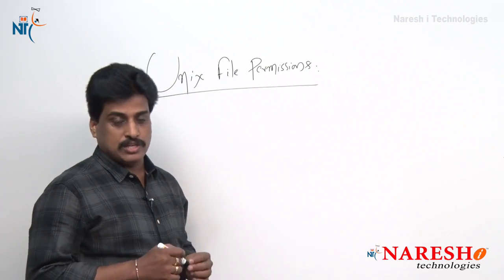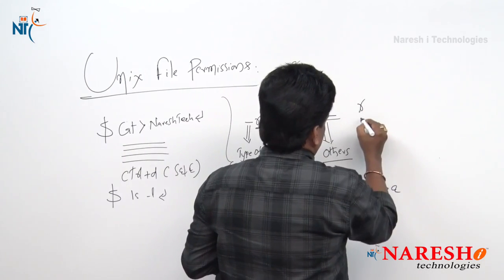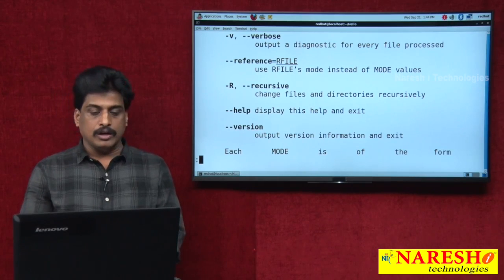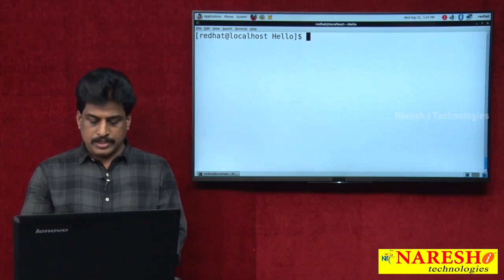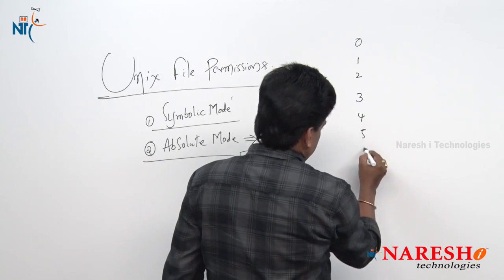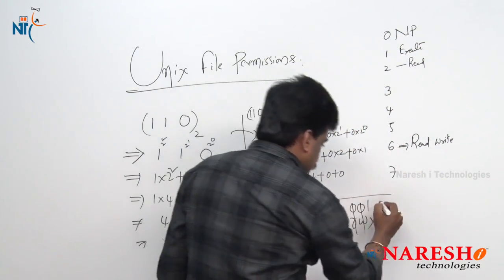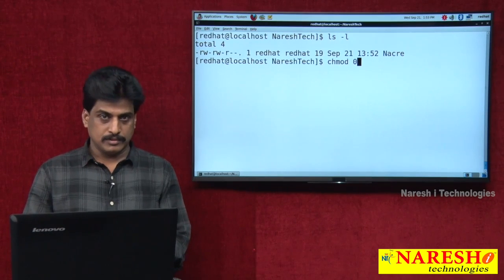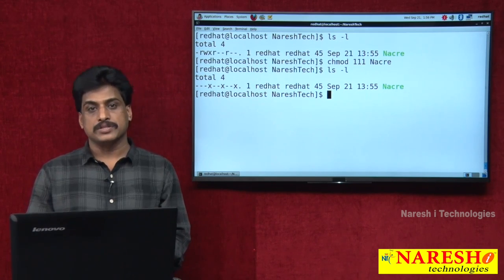07 Unix File Permissions Part 1 UNIX Tutorial